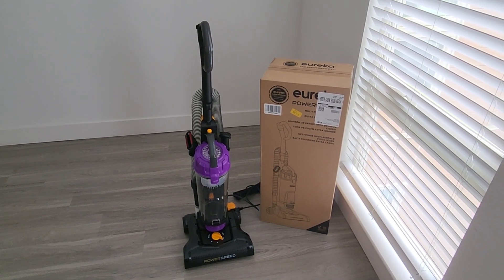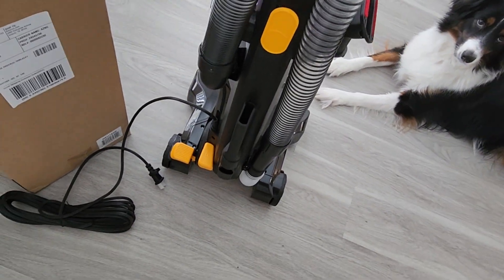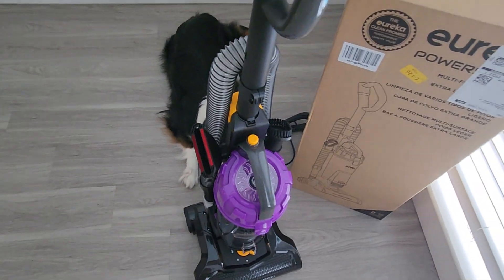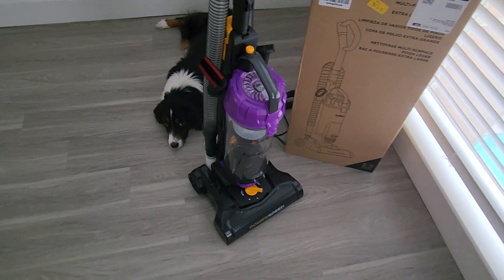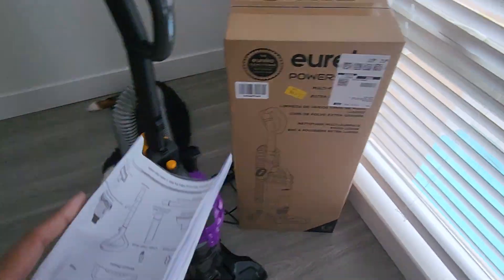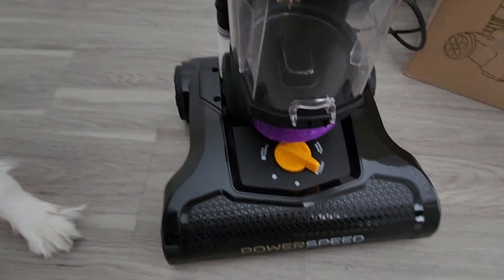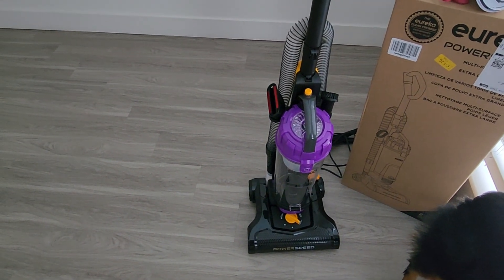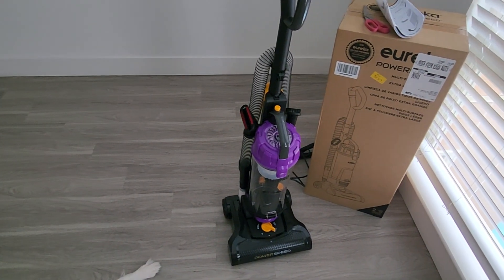What I've Bought | Eureka NEU182B Bagless Vacuum Great For Shepard Dog Hair| Plus Update 🤒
Hey!
I've been sick the last couple of days so I'm hitting you guys with a vlog of what I bought. I'm keeping to my one video a day. There's always something to say lol

-Zsalondi

➝ Eureka Vacuum
➝ Clarks (Cinnamon)

☆ Jesus changed my life! Let him change yours!☆